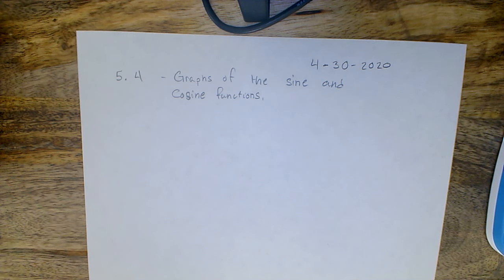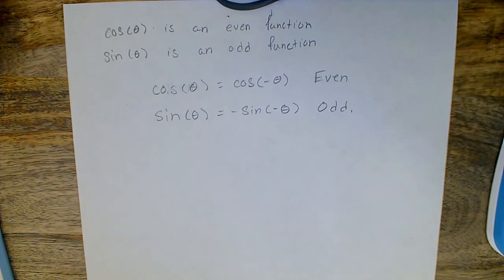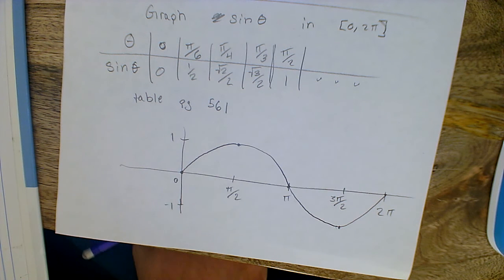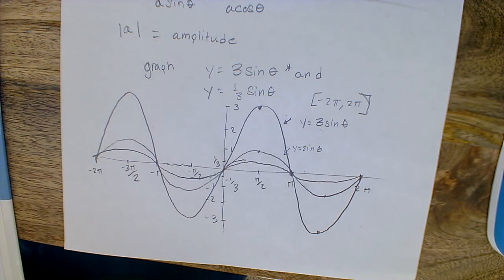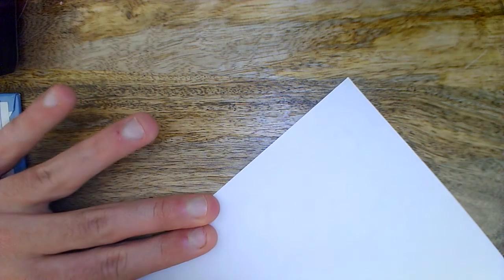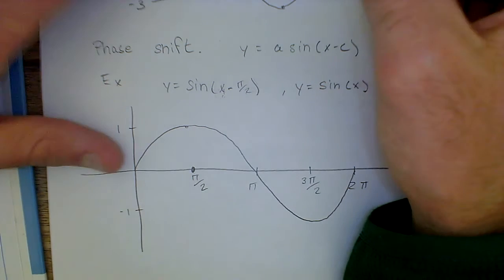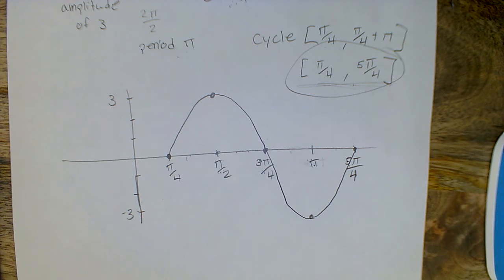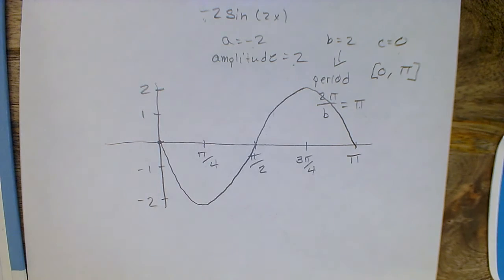5 4 part 1